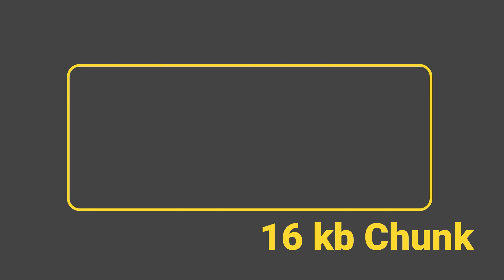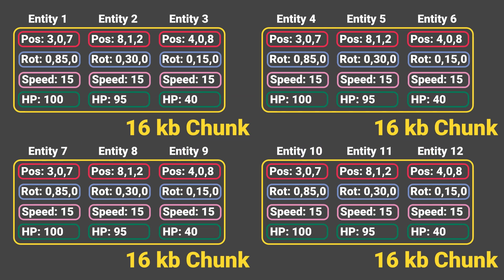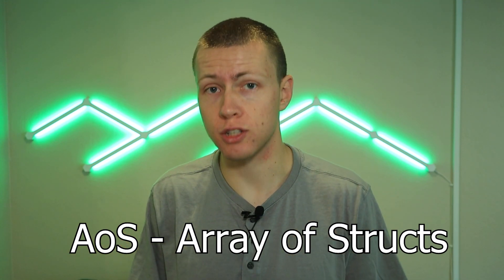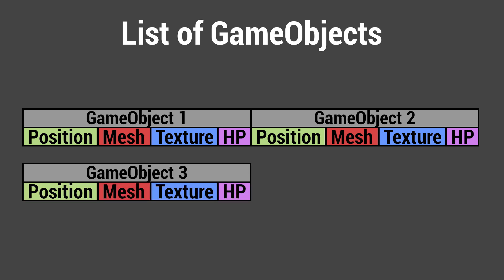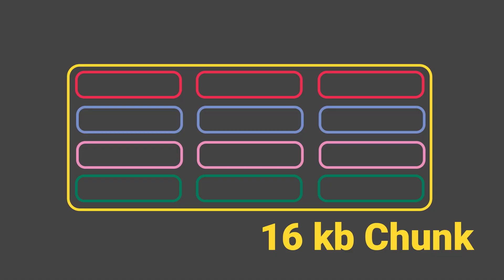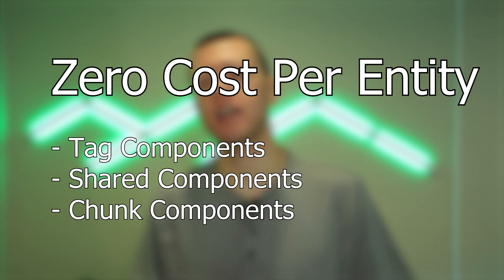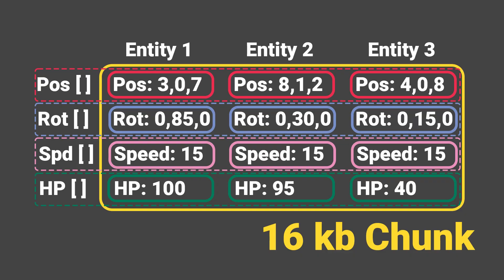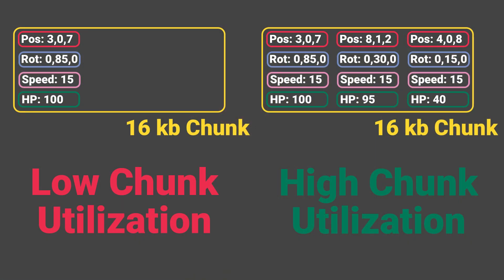Chunks! Where Unity ECS Data is Stored - Unity DOTS 2022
- 0:00 - Archetype Chunks
- 0:42 - Definition
- 1:30 - Chunk Memory Structure
- 2:56 - Preallocation
- 6:08 - Parallel Arrays
- 6:51- Things to Keep in Mind
- 7:23 - Chunk Utilization
- 8:26 - Wrap-up and Final Thoughts